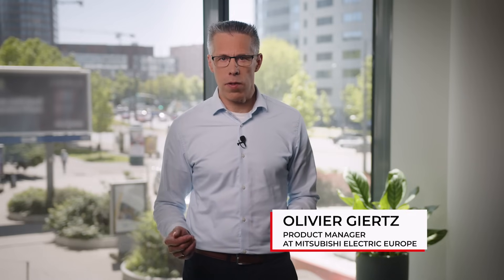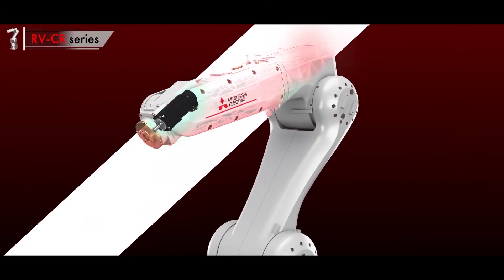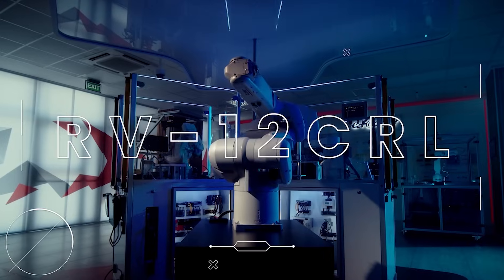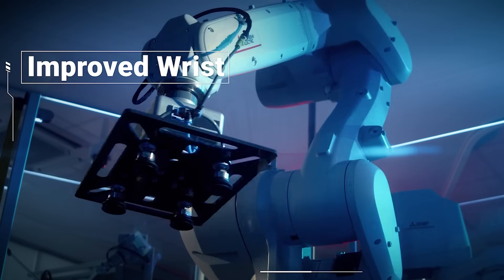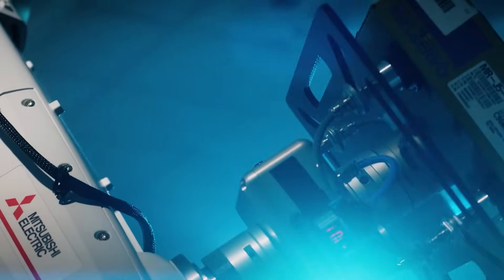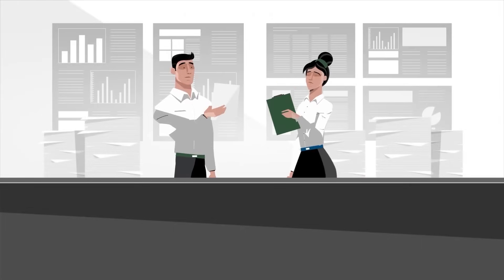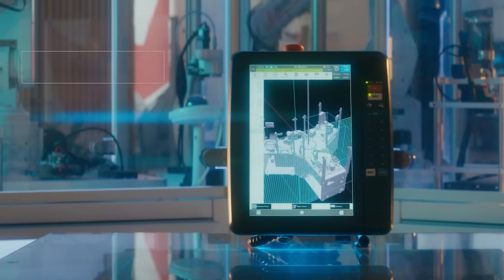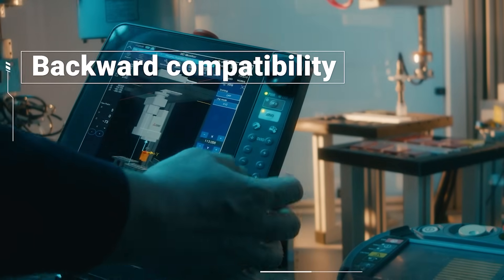Tech Talks: Visual Programming I Mitsubishi Electric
Discover the power of Visual Programming!
In this episode of Techtalks, we dive into the world of intuitive interfaces, and how visual programming is transforming the way we programm robots.